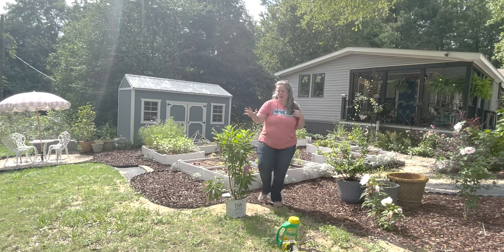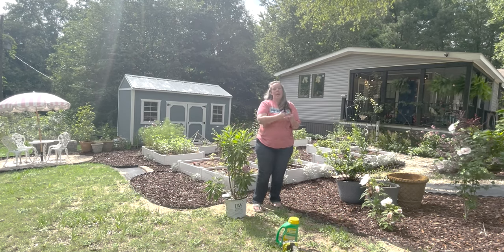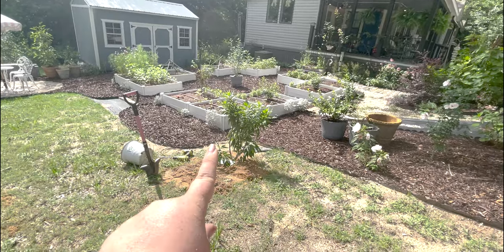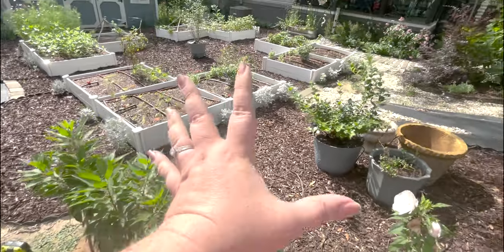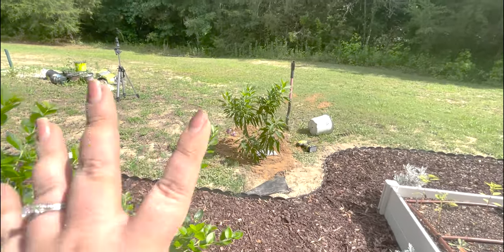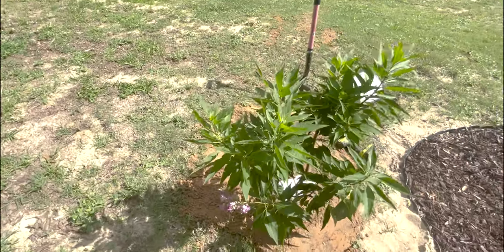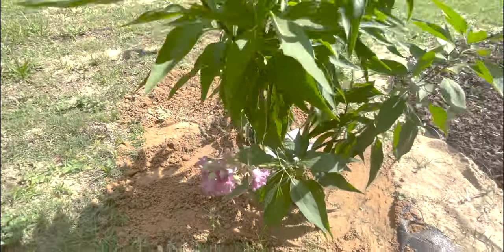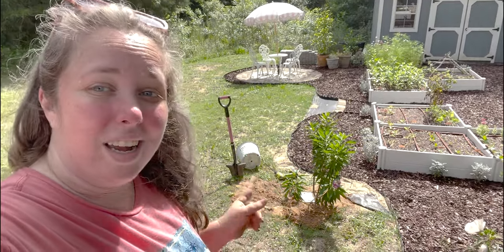Planting a Proven Winners El Niño® - Desert Orchid! (Zone 8b)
Y'll today I am planting a brand new (to me... and most of you) plant. The El Niño® - Desert Orchid by proven winners! This baby is like a hybrid of a snapdragon and an orchid all in one big plant that will be beautiful (and help my soil from eroding). WIN/WIN.